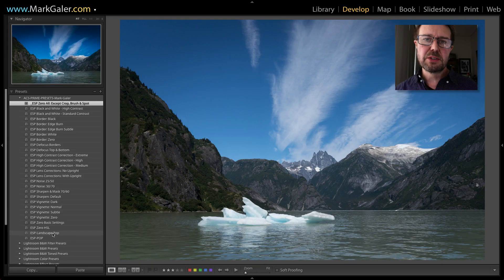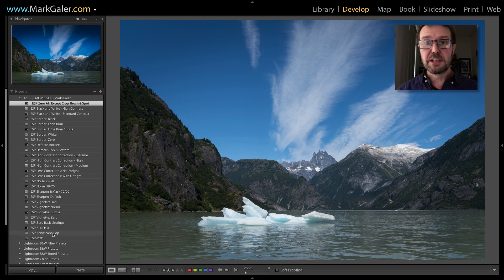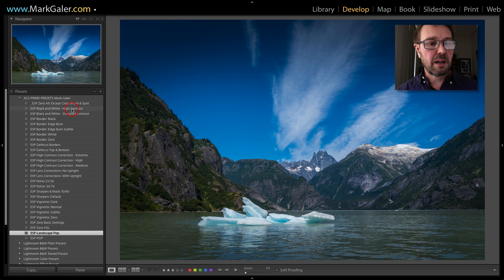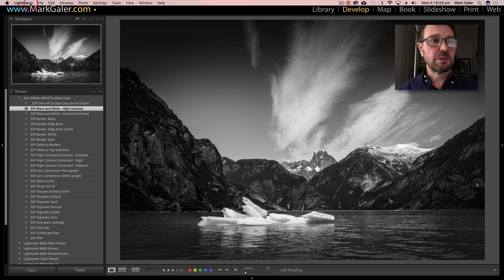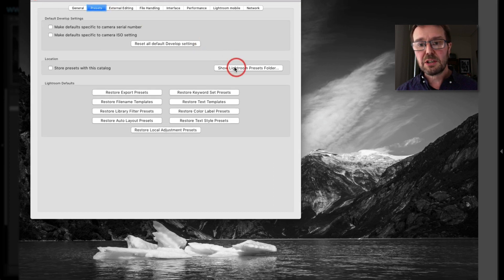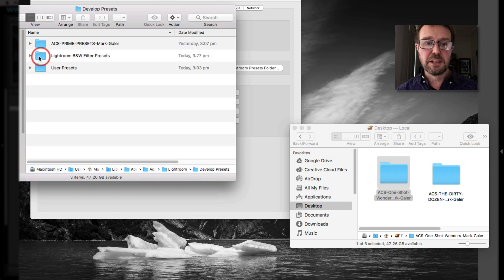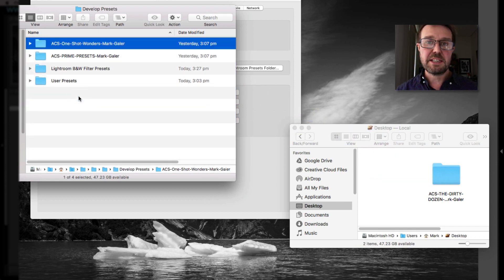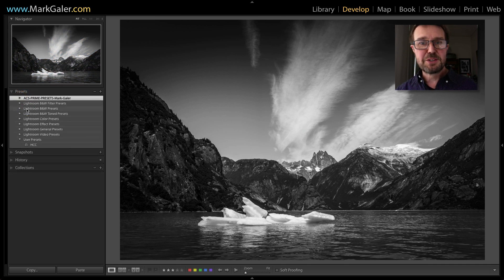Lightroom Classic : How to Install Develop Presets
How to Install Develop Presets in Lightroom Classic

This series of tutorial movies has been created to help educate photographers how to organise (Catalog), select and process (Develop) their photographic images when using Adobe Lightroom Classic Photo Editing software (post-processing).